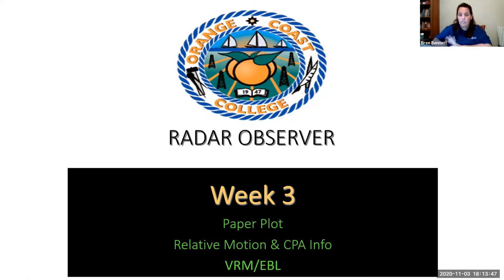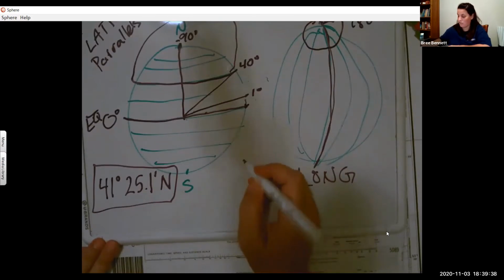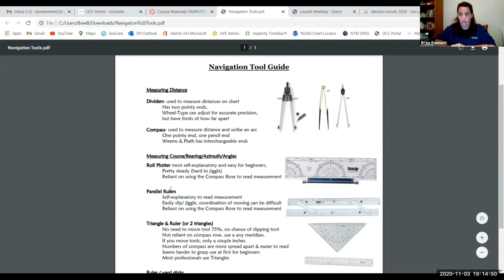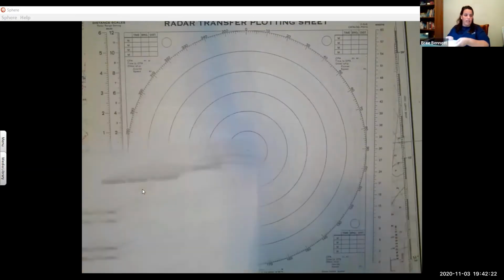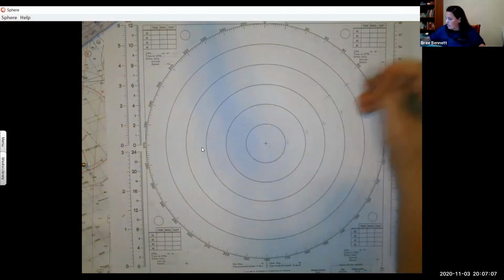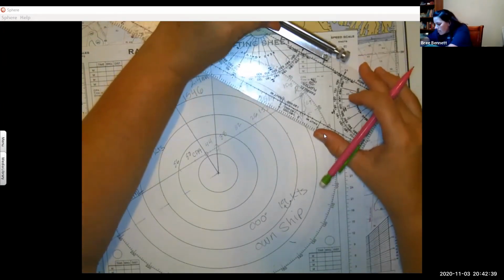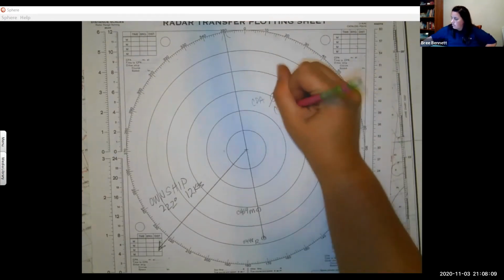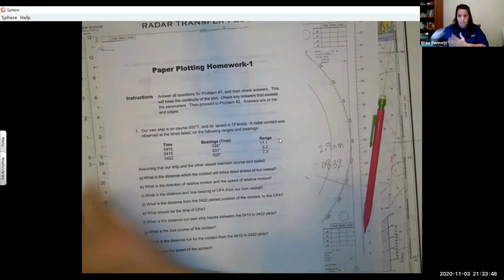OCC Radar, Zoom Week 3 Nov 3, 2020